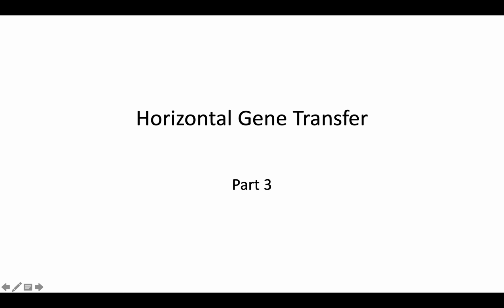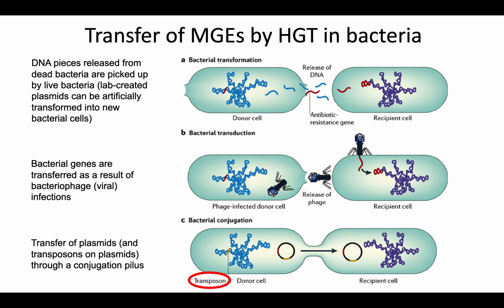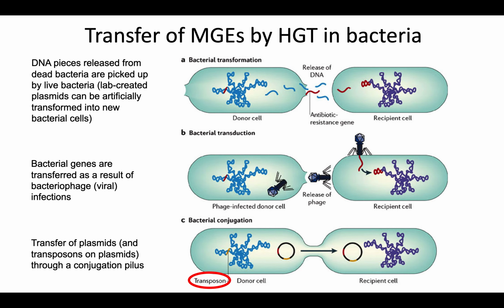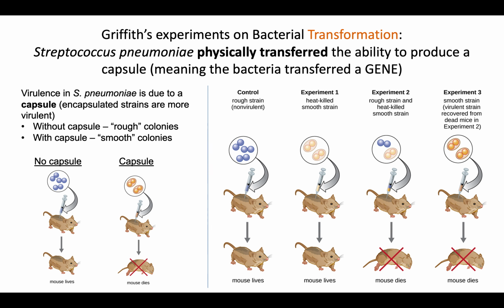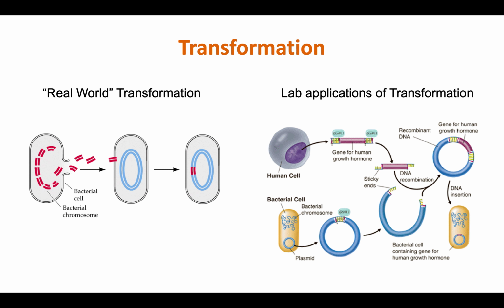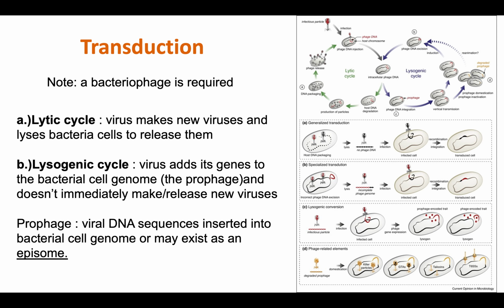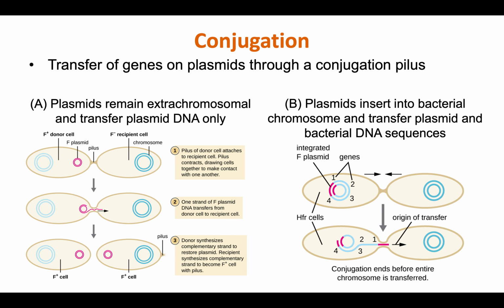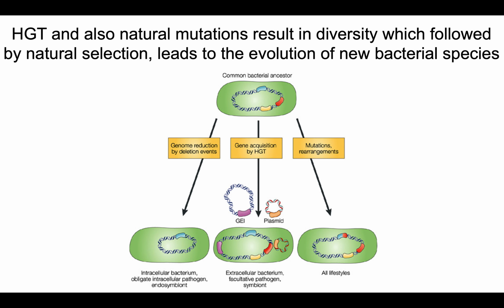WEEK 7 LECTURE PART 3